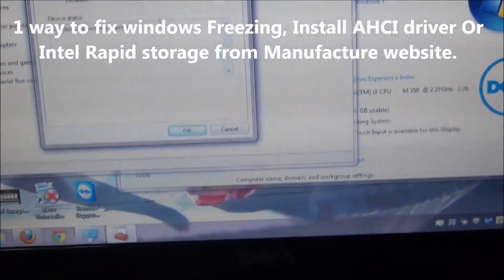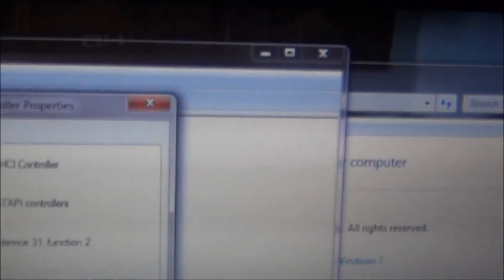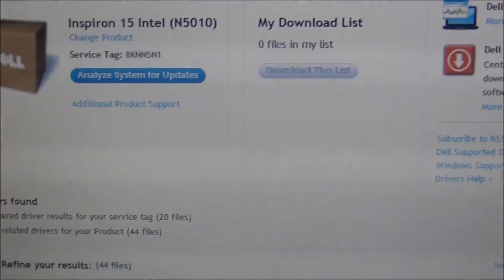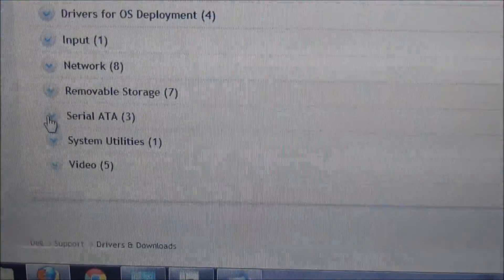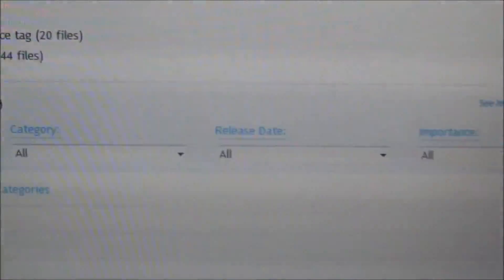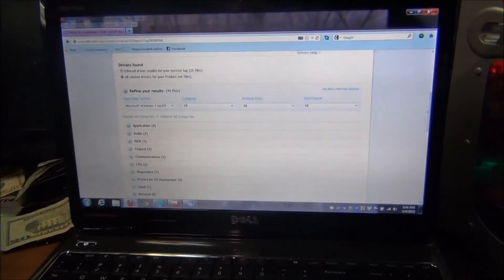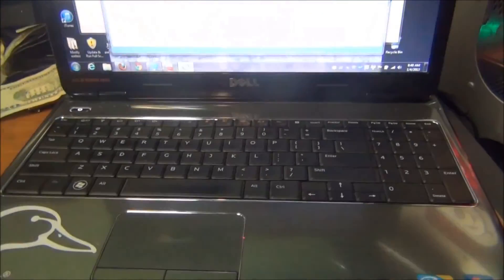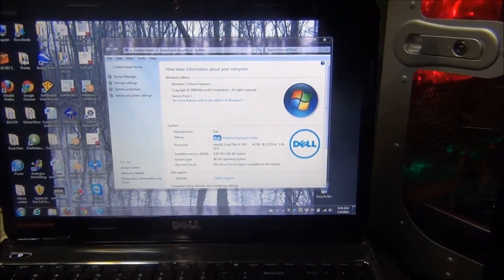Windows Freeze How to Fix AHCI driver intel rapid start Pc Lockup